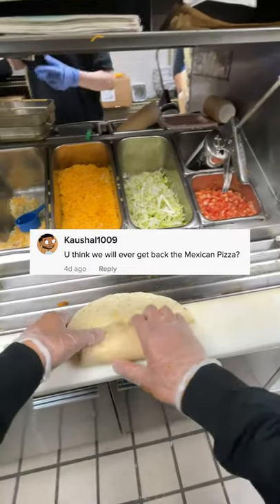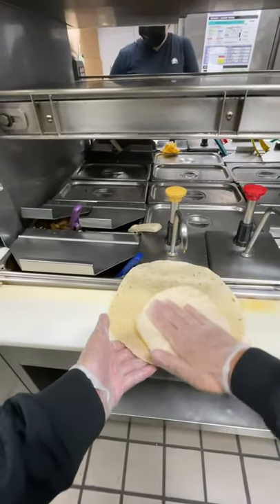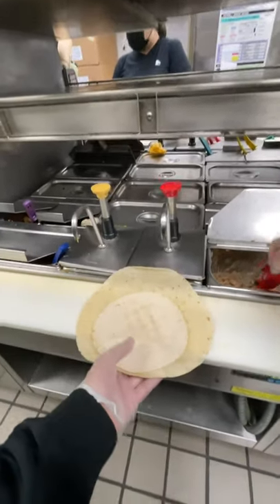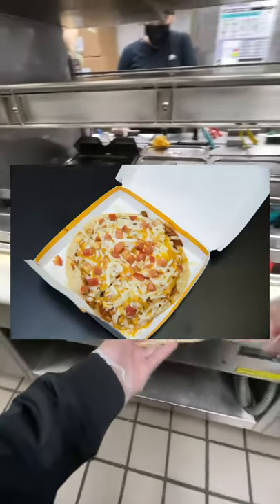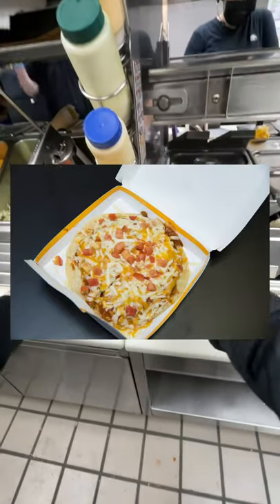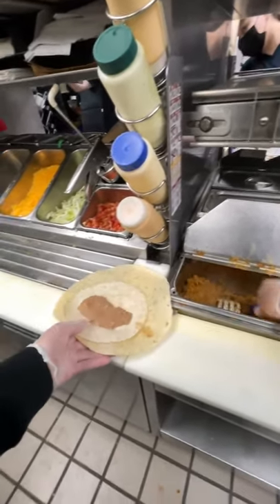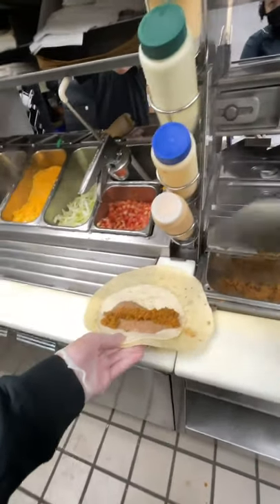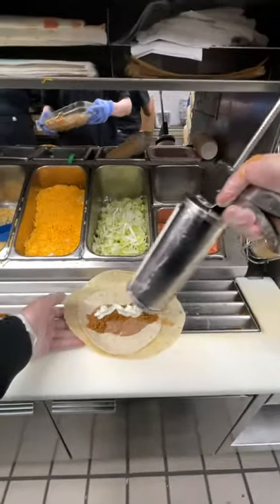my thoughts on the taco bell mexican pizza